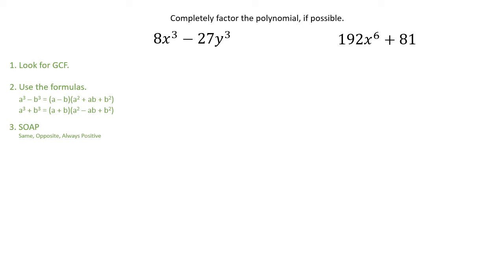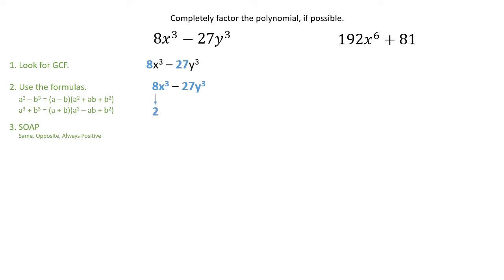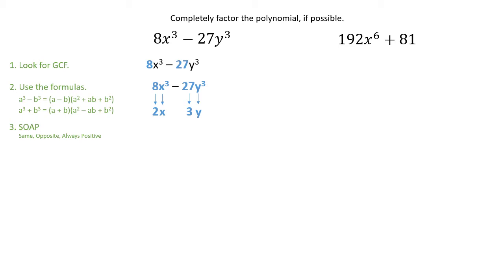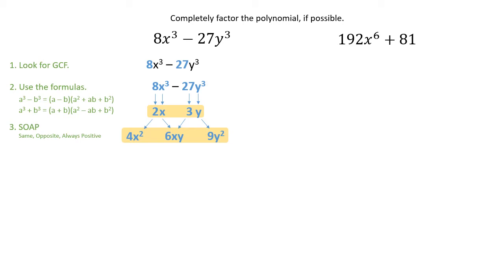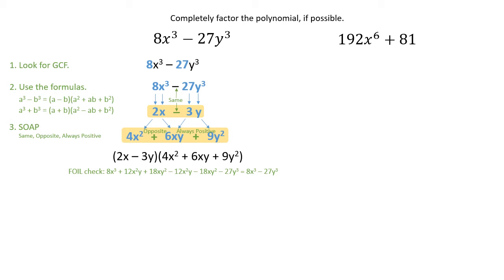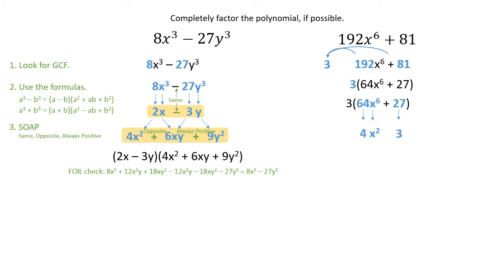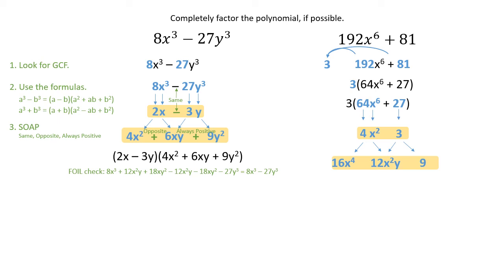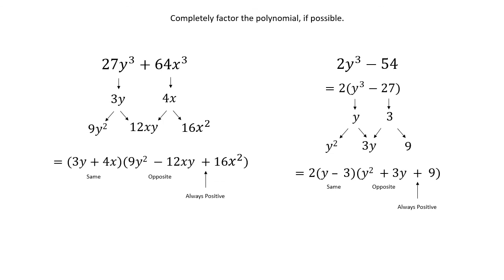Special Factoring Techniques Cubes SP2021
Learn how to use the cube root factoring formulas to factor cube root expressions.